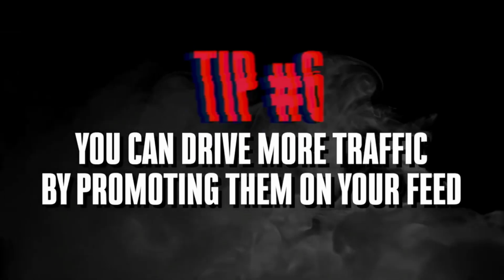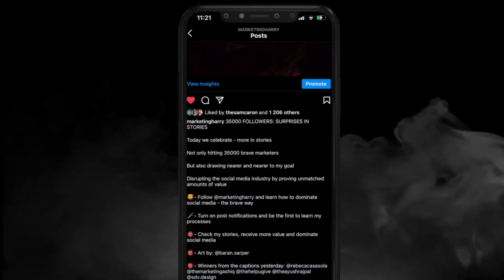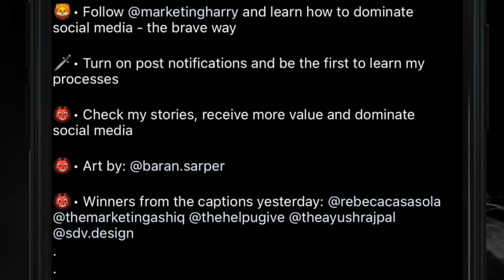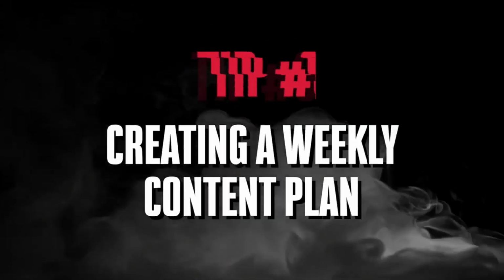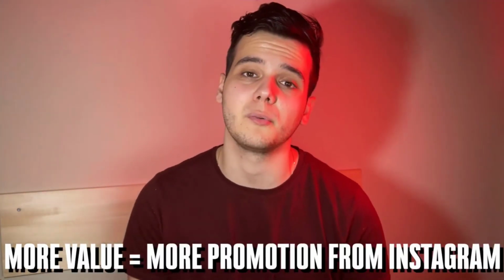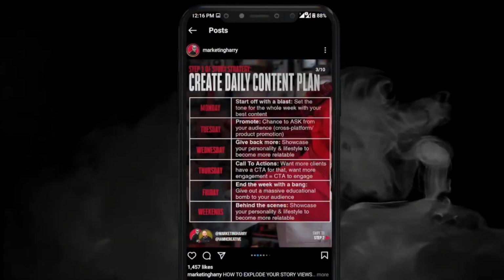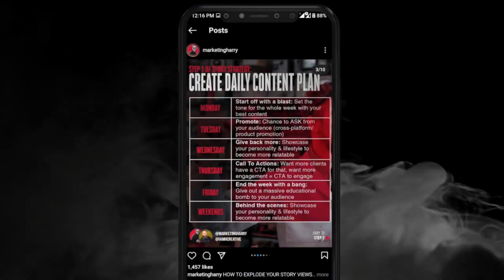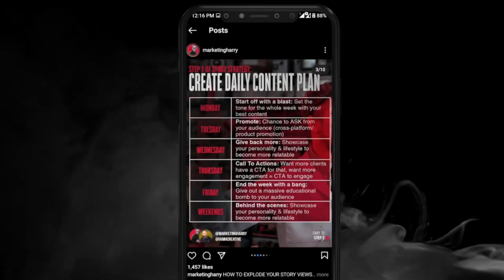10 *NEW* Ways To Increase Story Views In 2024 | Gain Instagram Story Views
10 *NEW* Ways To Increase Story Views In 2021

Increase your Instagram Stories Can Help You:
- Get more engagement on your posts
- Gain more clients on Instagram
- Strengthen your community

In this video, I will share with you 10 NEW tips you can apply to immediately see an increase in your Instagram Story Views:

0:00 - 10 *NEW* Ways To Increase Story Views In 2021
0:25 - Tip #1: Using Certain Story Stickers
2:00 - Tip #2: Following A Consistent Posting Schedule
2:40 - Tip #3: Using Subtitles
3:30 - Tip #4: Using Stop-Scroll Elements
4:00 - Tip #5: Avoiding Dead Zones
4:50 - Tip #6: Promoting On Your Feed
5:15 - Tip #7: Build Habit With Your Audience
5:55 - Tip #8: Following An Optimise Video Structure
7:20 - Tip #9: Creating Content In Advance
7:55 - Tip #10: Using The Right Story Tools
08:50 - Download Your Free eBook